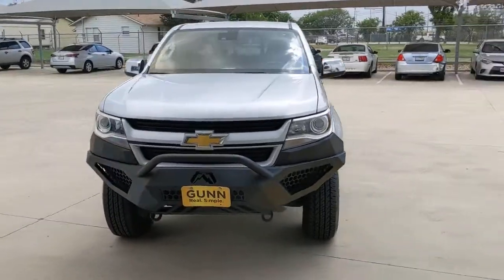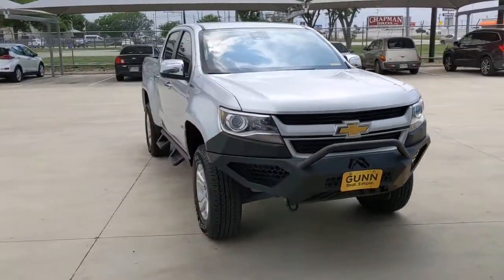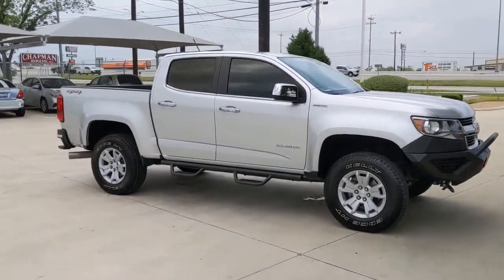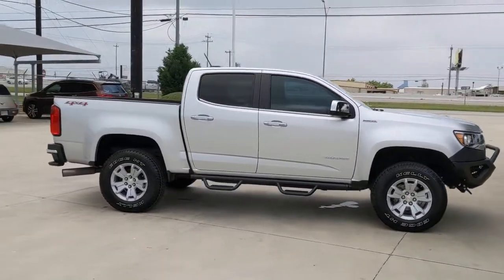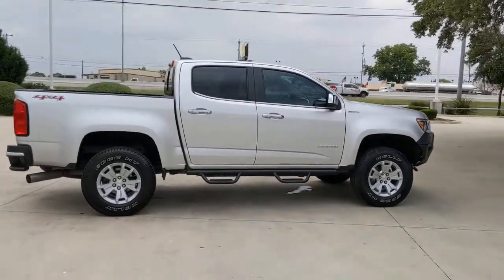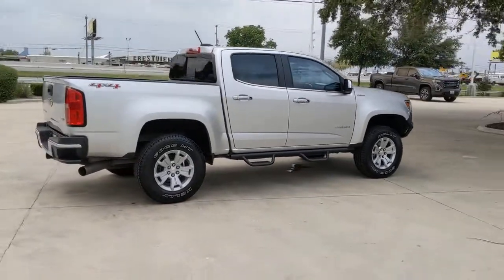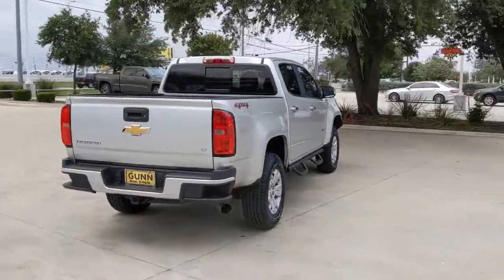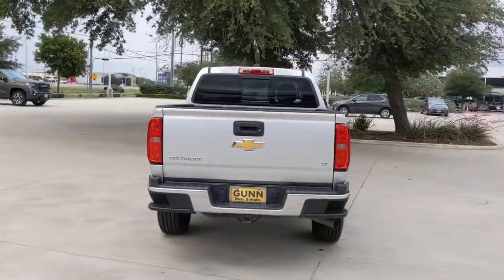2016 Chevrolet COLORADO San Antonio, Austin, New Braunfels, Houston, Converse, TX C210653D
2016 Chevrolet COLORADO
Gunn BuickGMC: Servicing San Antonio, TX near  San Antonio, Austin, New Braunfels, Houston, Converse

Gunn BuickGMC
12526 IH 35 North

This 2016 Chevrolet Colorado LT is a low priced, reliable car that will keep you smiling for a long time!Clean CARFAX.2016 Silver Ice Metallic Chevrolet Colorado LT 2.8L Duramax Turbodiesel 6-Speed Automatic
LT CONVENIENCE PACKAGE  includes (C49) rear window defogger  (A28) rear-sliding window  (T3U) front fog lamps  (BTV) Remote vehicle starter system and (PPA) EZ-Lift tailgate,LPO  GRILLE  BODY-COLOR,GVWR  6200 LBS. (2812 KG),REMOTE VEHICLE STARTER SYSTEM,REAR AXLE  3.42 RATIO,ENGINE  2.8L DURAMAX TURBO-DIESEL  DI  4-CYLINDER  (181 hp [135.0 kW] @ 3400 rpm  369 lb-ft of torque [500 N-m] @ 2000 rpm) includes (K40) Exhaust brake  (JL1) Trailer brake controller  (NQ6) Transfer case (4WD models only)  (S1K) 16 x 7 (40.6 cm x 17.8 cm) steel spare wheel and (ZJJ) P265/70R16 all-season  blackwall spare tire,TAILGATE  EZ-LIFT AND LOWER,DIFFERENTIAL  AUTOMATIC LOCKING REAR,TRAILERING PACKAGE  HEAVY-DUTY  includes trailer hitch and 7-pin connector,DEFOGGER  REAR-WINDOW ELECTRIC,TRANSMISSION  6-SPEED AUTOMATIC  HMD  6L50  (STD),SEATS  HEATED DRIVER AND FRONT PASSENGER,MIRROR  INSIDE REARVIEW AUTO-DIMMING,HEADLAMPS  PROJECTOR-TYPE,TRAILER BRAKE CONTROLLER  INTEGRATED,LICENSE PLATE KIT  FRONT,LANE DEPARTURE WARNING,FORWARD COLLISION ALERT,LPO  CARGO TIE-DOWN RINGS (SET OF 4),TIRES  P255/65R17 ALL-SEASON  BLACKWALL  (STD),LUXURY PACKAGE  CHROME  includes (AAQ) 4-way power front passenger seat adjuster  (AL9) power driver lumbar control  (AT9) power front passenger lumbar control  (KA1) heated driver and front passenger seats  (C68) single-zone automatic climate control  (T3C) projector-type headlamps with low/high beam  (DD8) inside rearview auto-dimming mirror  (DL9) outside heated  power-adjustable  manual-folding chrome mirrors  (VJH) chrome rear bumper and (E20) chrome door handles,SEATS  FRONT BUCKET  (STD),AIR CONDITIONING  SINGLE-ZONE AUTOMATIC CLIMATE CONTROL,WHEELS  17 X 8 (43.2 CM X 20.3 CM) BLADE SILVER METALLIC CAST ALUMINUM  (STD),SILVER ICE METALLIC,DOOR HANDLES  CHROME,TIRE  SPARE P265/70R16 ALL-SEASON  BLACKWALL,SEAT ADJUSTER  4-WAY POWER FRONT PASSENGER,JET BLACK  LEATHER-APPOINTED SEAT TRIM,LT PREFERRED EQUIPMENT GROUP  includes standard equipment,SAFETY PACKAGE  includes (UEU) Forward Collision Alert and (UFL) Lane Departure Warning,WINDOW  REAR-SLIDING  MANUAL,BUMPER  REAR CHROME,SEAT ADJUSTER  POWER PASSENGER LUMBAR CONTROL,FOG LAMPS  FRONT,BEDLINER  SPRAY-ON  BLACK WITH CHEVROLET LOGO,EXHAUST BRAKE,MIRRORS  OUTSIDE HEATED POWER-ADJUSTABLE  CHROME  MANUAL FOLDING,AUDIO SYSTEM FEATURE  BOSE PREMIUM 7-SPEAKER SYSTEM,TRANSFER CASE  ELECTRIC  2-SPEED,SEAT ADJUSTER  POWER DRIVER LUMBAR CONTROL,AUDIO SYSTEM  CHEVROLET MYLINK RADIO WITH NAVIGATION AND 8 DIAGONAL COLOR TOUCH-SCREEN  AM/FM STEREO  seek-and-scan and digital clock  includes Bluetooth streaming audio for music and select phones; voice-activated technology for radio and phone; featuring Apple CarPlay capability for compatible phone; includes auxiliary jack,Four Wheel Drive,Tow Hooks,ABS,4-Wheel Disc Brakes,Aluminum Wheels,Tires - Front All-Season,Tires - Rear All-Season,Automatic Headlights,Power Mirror(s),AM/FM Stereo,MP3 Player,Bluetooth Connection,Auxiliary Audio Input,Smart Device Integration,MP3 Player,Auxiliary Audio Input,MP3 Player,Auxiliary Audio Input,Satellite Radio,Requires Subscription,Telematics,WiFi Hotspot,Requires Subscription,Bucket Seats,Power Driver Seat,Rear Bench Seat,Floor Mats,Floor Mats,Leather Steering Wheel,Adjustable Steering Wheel,Steering Wheel Audio Controls,Power Windows,Cruise Control,Power Door Locks,Keyless Entry,Power Door Locks,Engine Immobilizer,Security System,A/C,Driver Vanity Mirror,Passenger Vanity Mirror,Driver Illuminated Vanity Mirror,Passenger Illuminated Visor Mirror,Front Reading Lamps,Traction Control,Stability Control,Traction Control,Daytime Running Lights,Driver Air Bag,Passenger Air Bag,Front Side Air Bag,Front Head Air Bag,Rear Head Air Bag,Passenger Air Bag Sensor,Telematics,Navigation from Telematics,Requires Subscription,Telematics,Smart Device Integration,Requires Subscription,Back-Up Camera,Tire Pressure Monitor